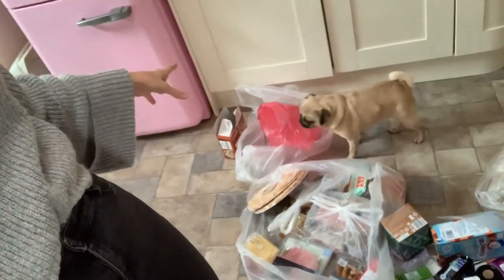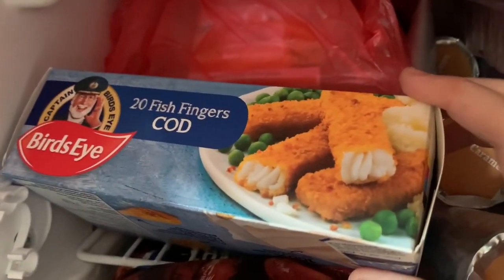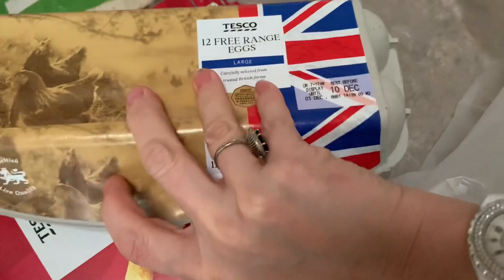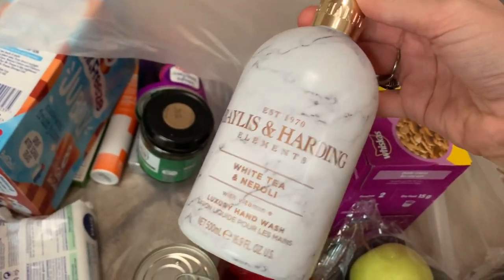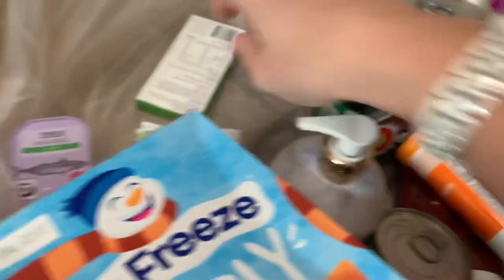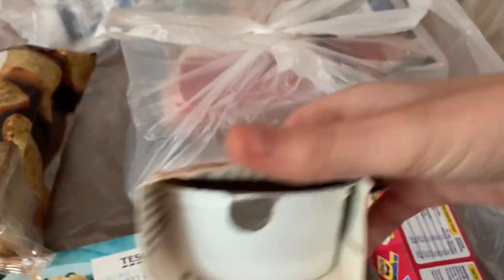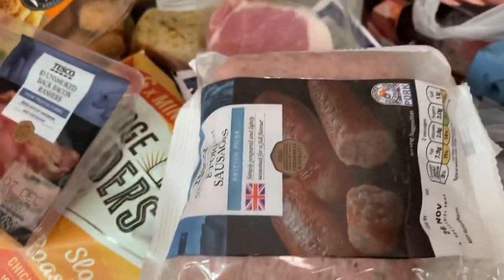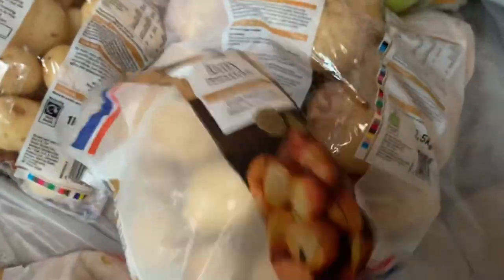Online Tesco food shop unpack with me lovely English food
Thank you for joining us today, we hope you enjoyed today's video!!
Thank you to our channel supporters this month: Victoria, Jane, Jan, Lisa, Jodie, Amanda, Therealbritsofny and Lynn!
Follow James:
UnicornRubbby

Stay home, Stay safe. Thank you NHS.